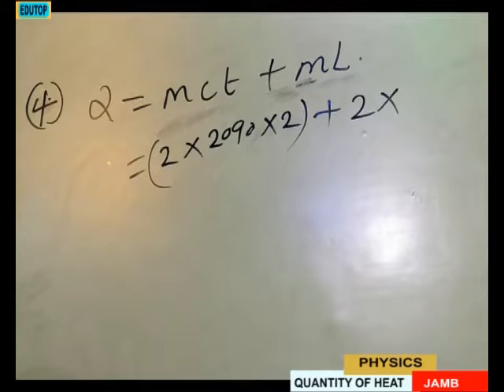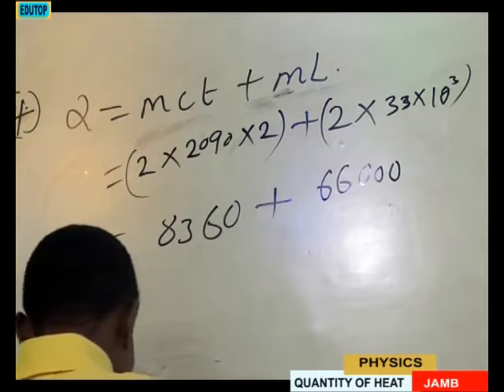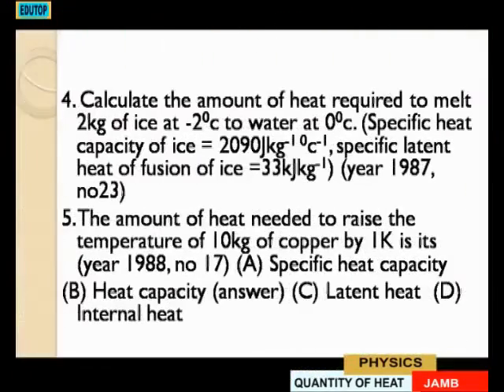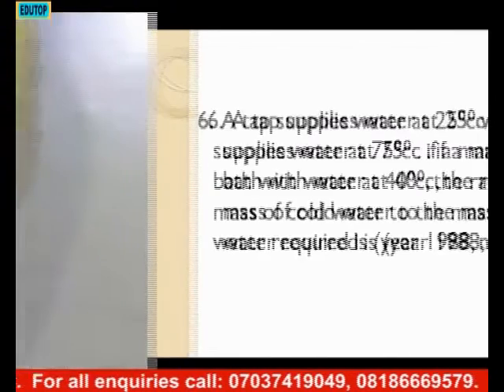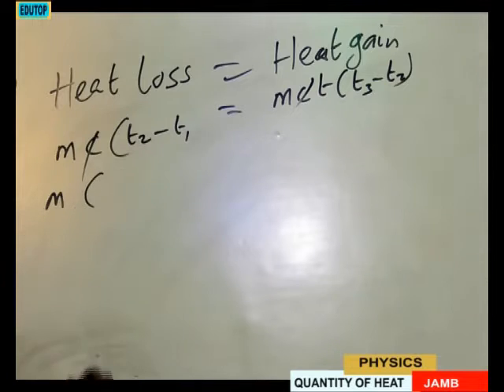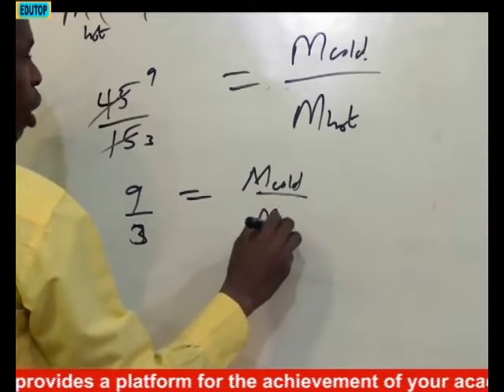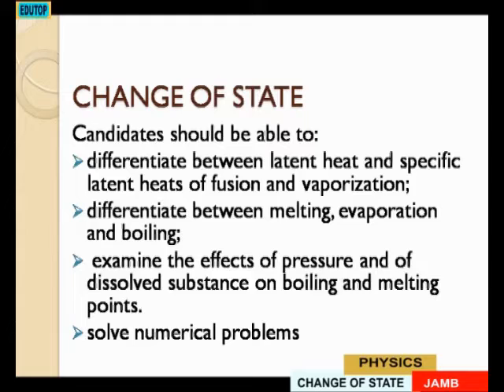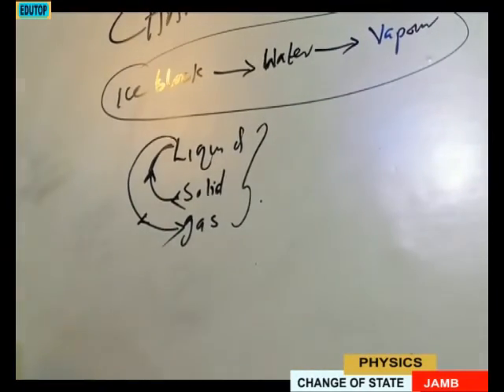(PHYSICS FOR JAMB STUDENTS PART 3) Lesson 6